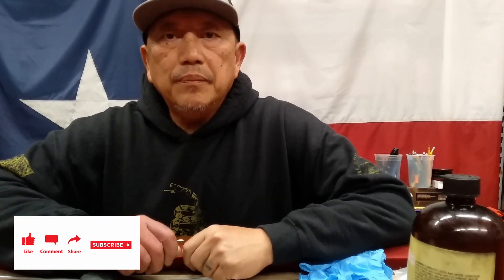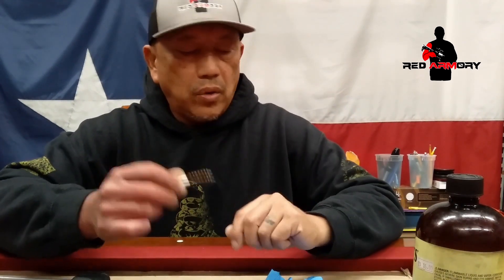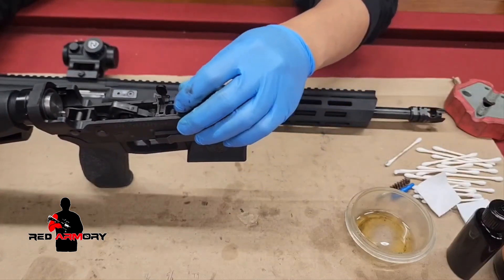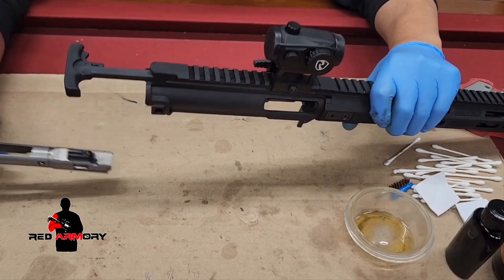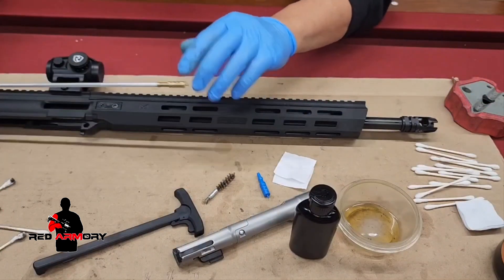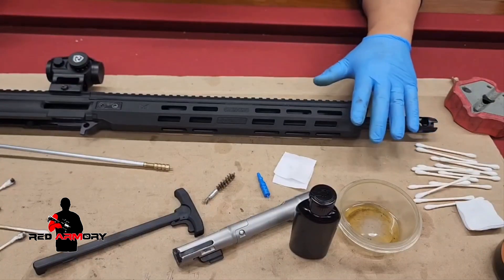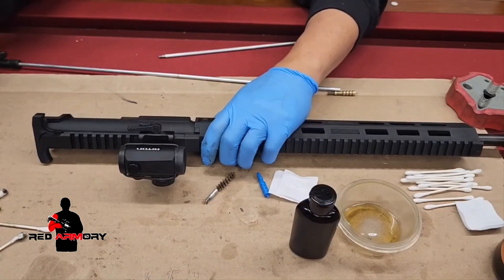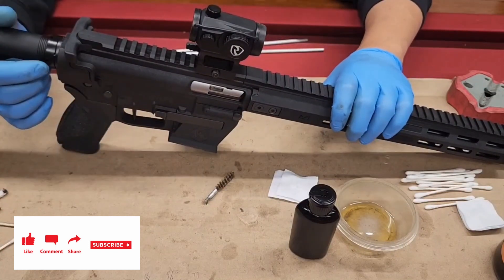Smith & Wesson Response - How I clean and lubricate the rifle.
Viewer request I do a video on how I clean & lubricate the S&W Response.